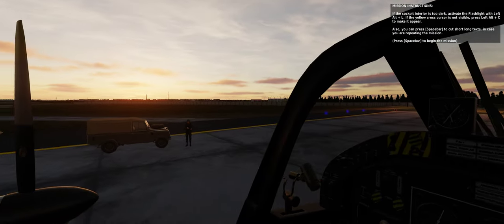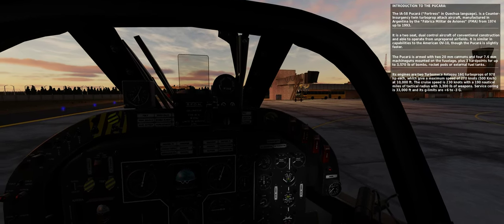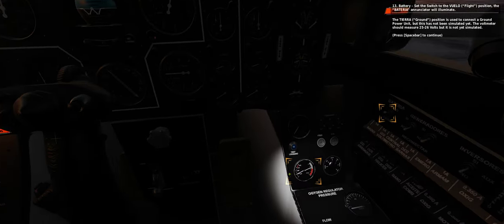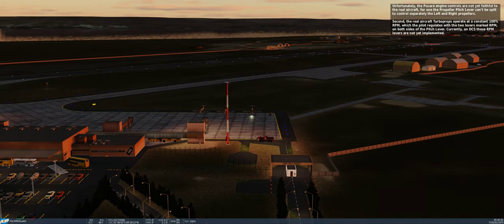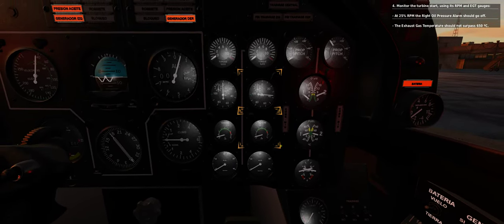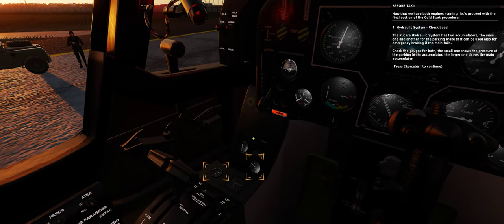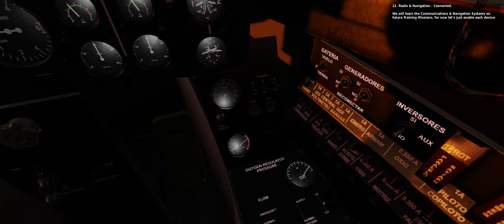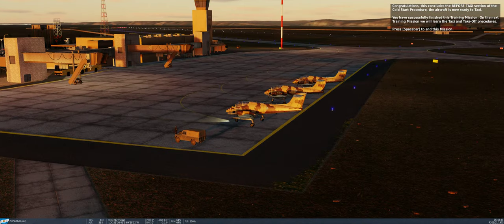Pucara - Training - S Atlantic - M01 Cold Start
I converted my Caucasus training mission, for use on the new South Atlantic map. The mission will be a part of an upcoming update of the DCS Pucara Mod created by @Pastrana.